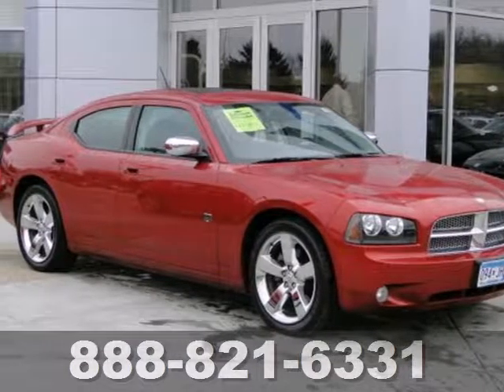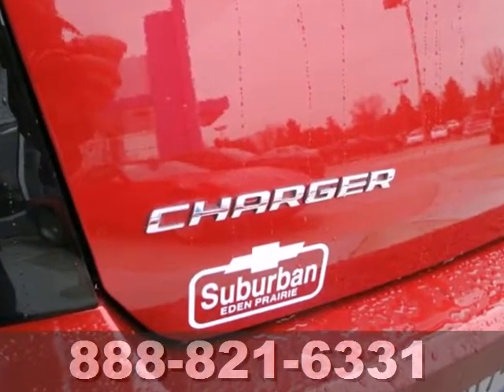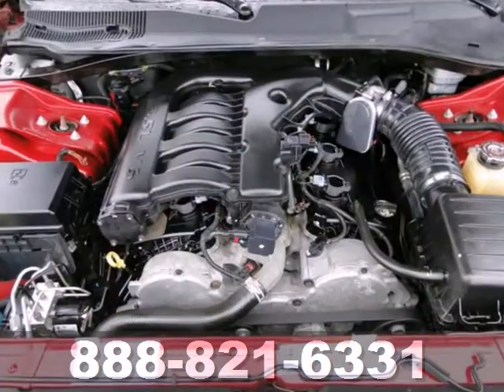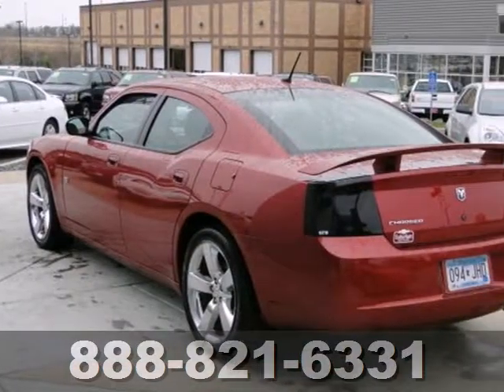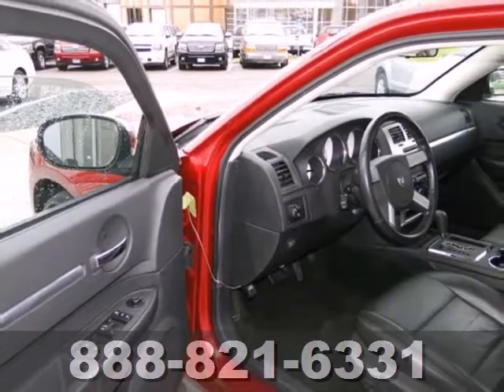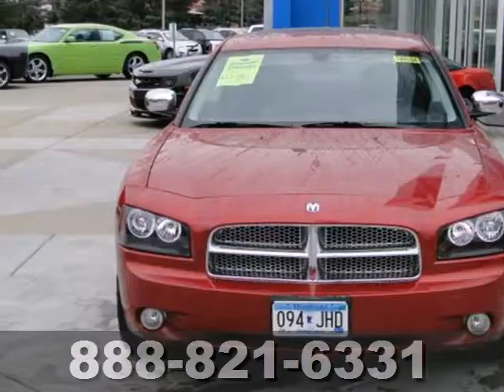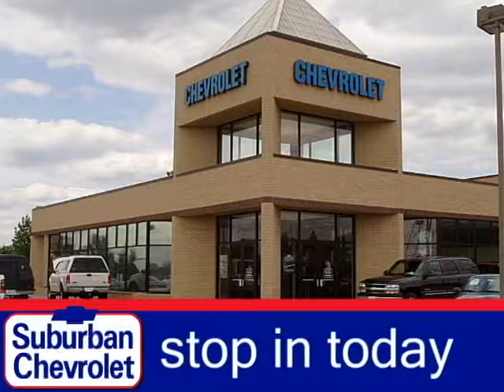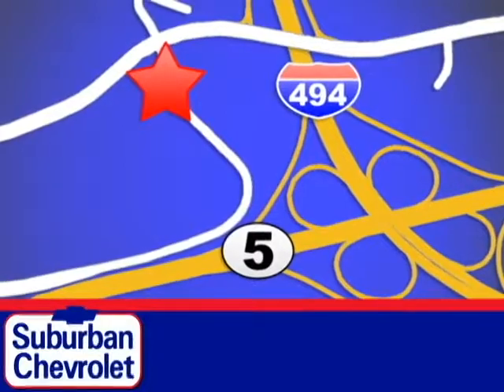2008 Dodge Charger 4458A in Minneapolis St Paul, MN video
SOLD - If you are looking for real value on a great used car, Suburban Chevrolet invites you to come in and test drive this 2008 Dodge Charger, stock# 4458A. We are conveniently located near Minneapolis St Paul, MN and known for our great selection, reliability and quality. Come take a look at this 2008 Dodge Charger today.

Suburban Chevrolet
12475 Plaza Drive
Minneapolis St Paul MN, video